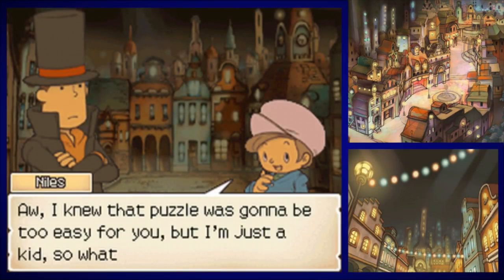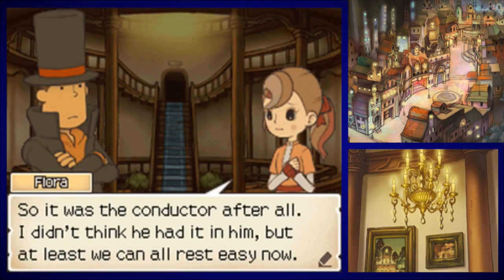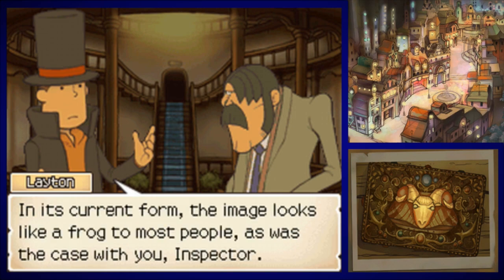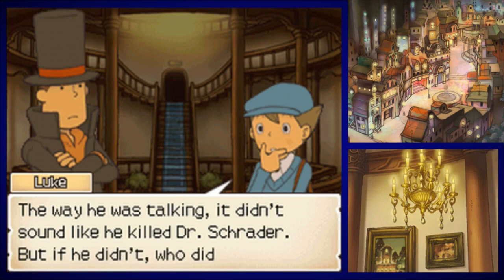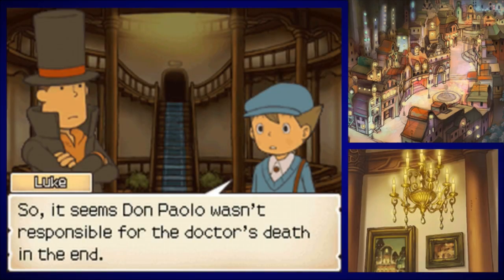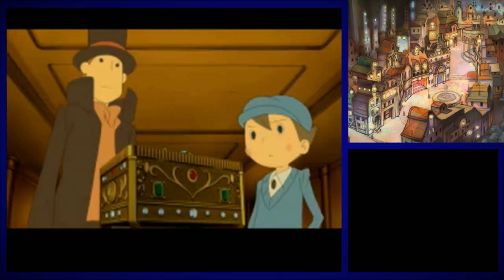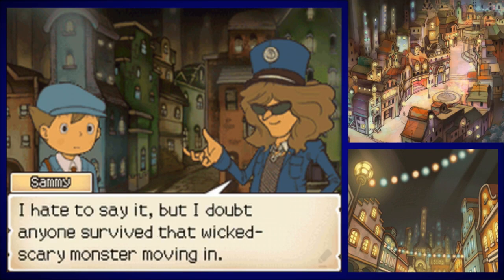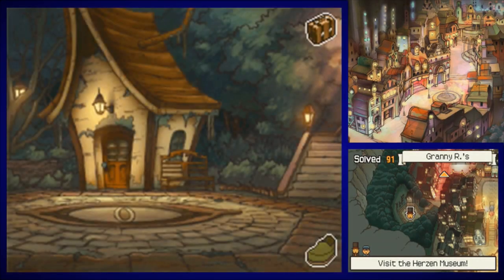Professor Layton and the Diabolical Box - Episode 15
Our investigation of the Diabolical Box's whereabouts comes to a close!

Skip Puzzle No. 073 4:09

Skip Puzzle No. 098 31:48